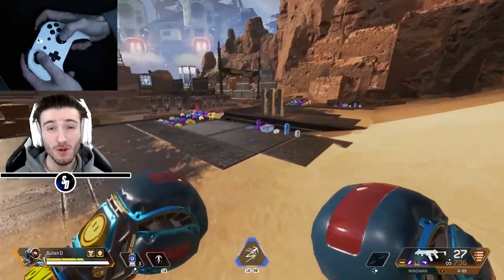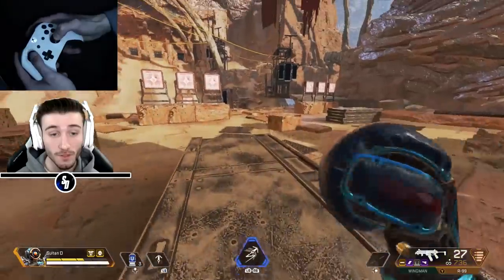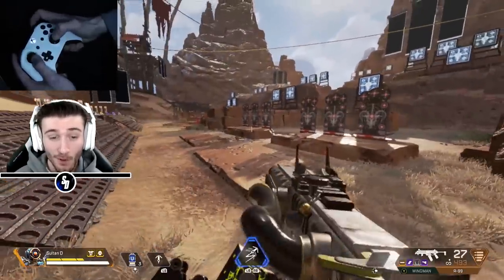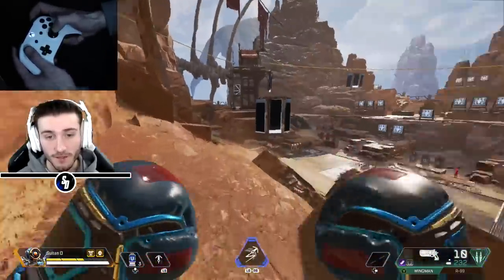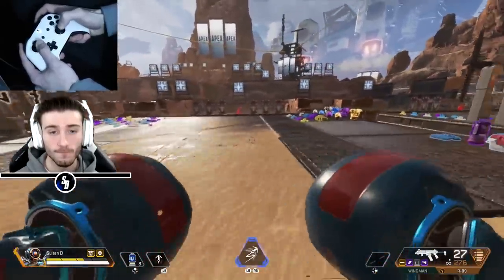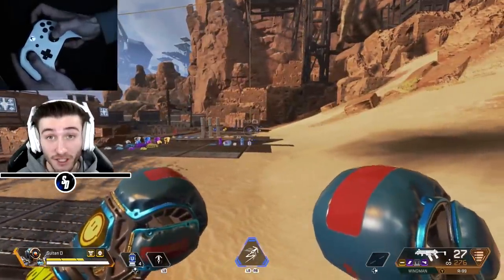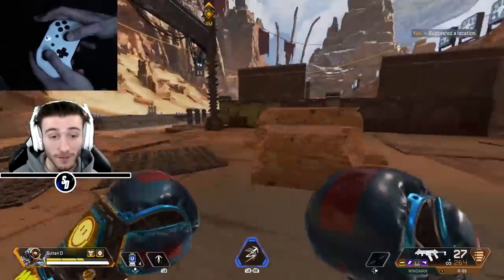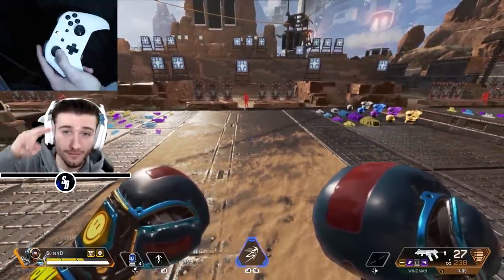How To GET BETTER MOVEMENT in Apex Legends in Season 3! (5 Advanced Movement Tips on Console)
In today's video I'll show you How To GET BETTER MOVEMENT in Apex Legends Season 3! I have 5 Advanced Movement Tips for console whether xbox one or ps4. These tips are focused with a controller and will drastically help you get better at apex legends in season 3! This advanced movement guide is aimed to take your movement to the next level and some of these tips can be a bit challenging but worth the practice to get it down! Did you enjoy the video?

▶ (Some Setup Equipment I Use)

▶  Epidemic Music